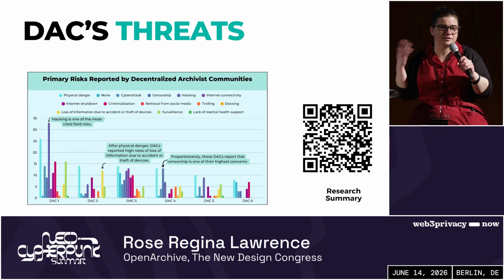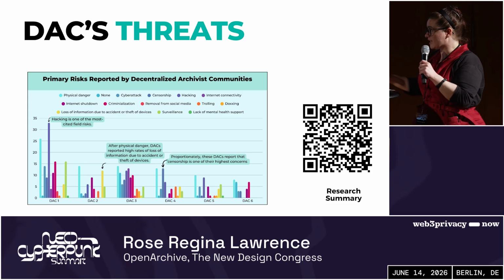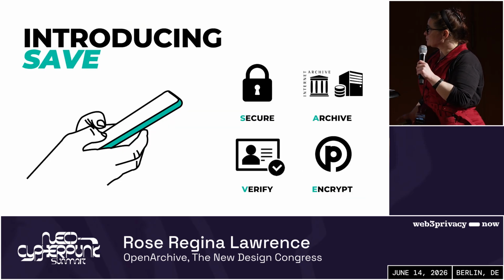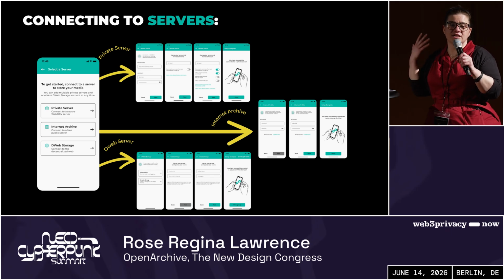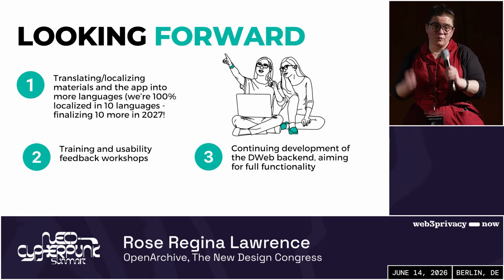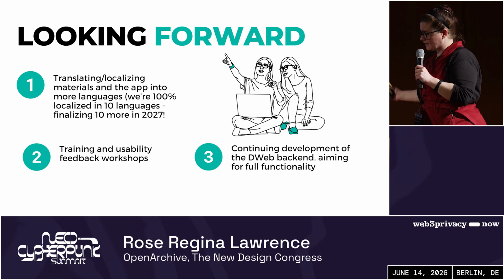The Revolution Will Be Archived || Rose R. Lawrence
The Revolution Will Be Archived: Decentralized Preservation for Accountability and Sovereignty

Around the world, eyewitnesses, journalists, and human rights defenders risk device seizure, arrest, and forced data deletion, which prevents them from preserving and sharing evidence of injustice. If it does survive, this media lives on platforms built for attention and monetization, not archival preservation or community control, relying on a single point of failure vulnerable to censorship, link rot, or shutdowns.

This lightning talk introduces OpenArchive’s research and implementation of a novel p2p decentralized storage backend to help mitigate these threats based on over a decade of insights working with some of the world’s most at-risk communities. This work is guided by the Human Rights Centered Design (HRCD) methodology - co-created by OpenArchive’s founder and executive director, Natalie Cadranel. The HRCD methodology, grounded in real-world contexts, is a collaborative framework using iterative research, threat modeling, and co-design with affected communities to build usable, secure tools.

We will be highlighting the tested benefits and drawbacks of implementing decentralized storage in OpenArchive’s flagship app Save to enhance the protection, provenance, and preservation of eyewitness evidentiary media needed to exact accountability and justice.

Speaker